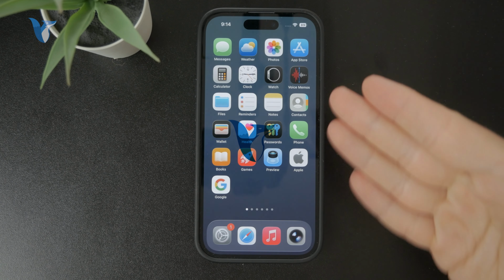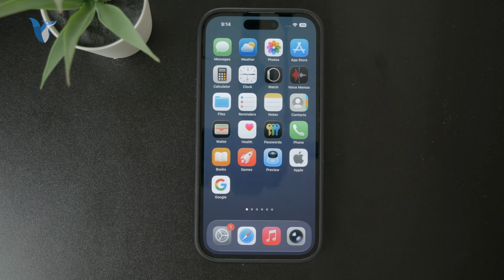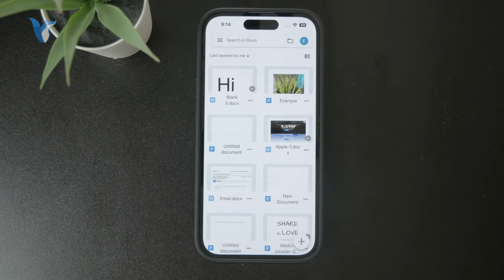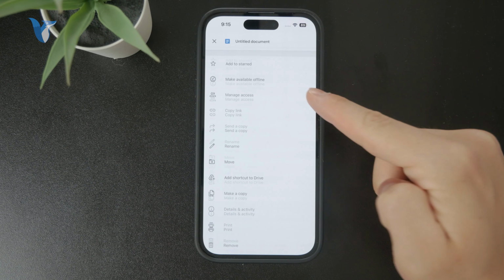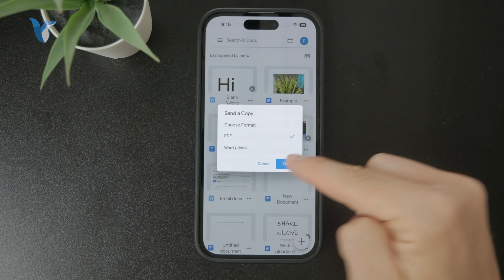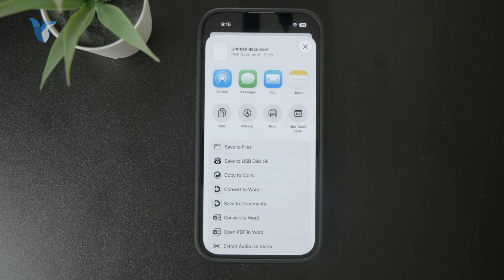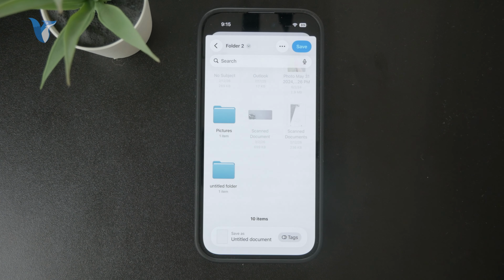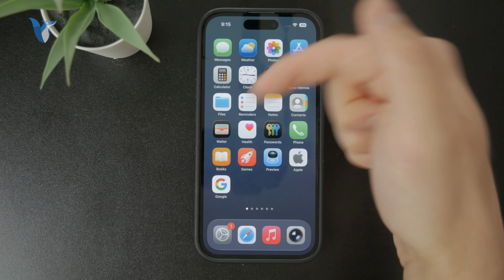How to Transfer Google Docs to Files on iPhone (tutorial)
Want to transfer Google Docs to the Files app on your iPhone? In this video, I show you step by step how to download and save your documents so you can access them directly from Files.